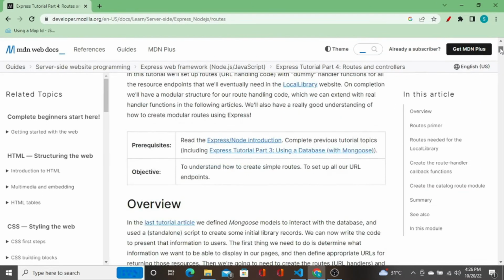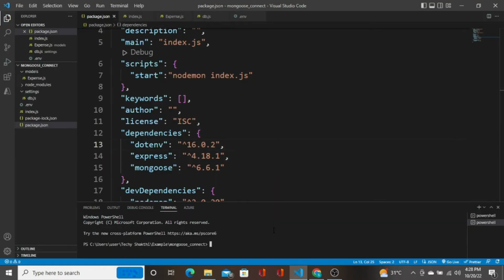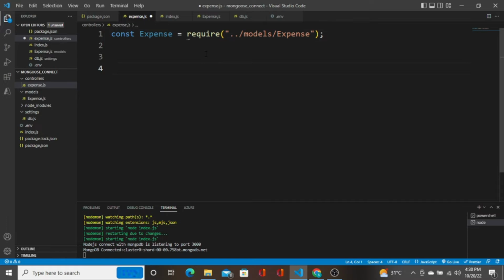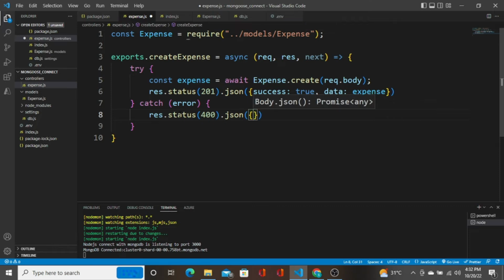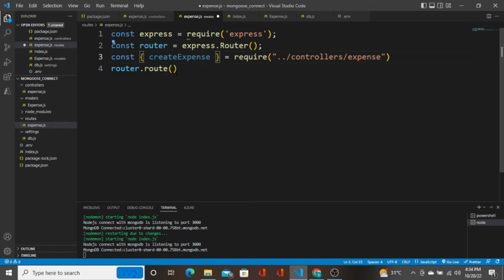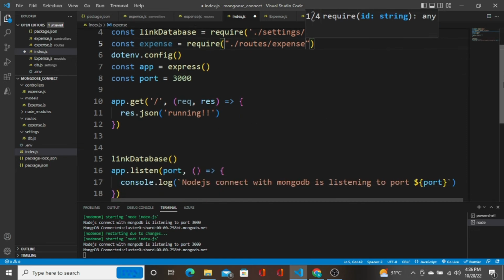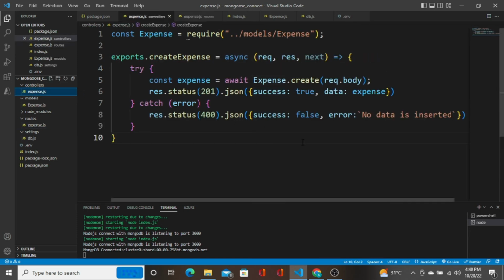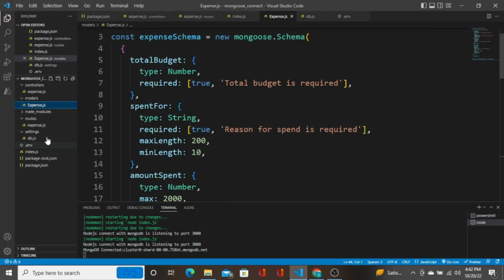How to create a rest api in nodejs with mongodb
Hi guys,

In this video, am going to show you how to create a rest api in nodejs with mongodb.

I have explained about the following topics in this video.

1) What is Controllers and routes in Node.js application.
2) How the Express application architecture works in Node.js.
3) What is the use of Controller function in Node.js application.
4) What is the use of Routes function in Node.js application.
5) How the business logics are written in controllers function.

Learn How to Create Schema in Mongoose - the EASY Way!